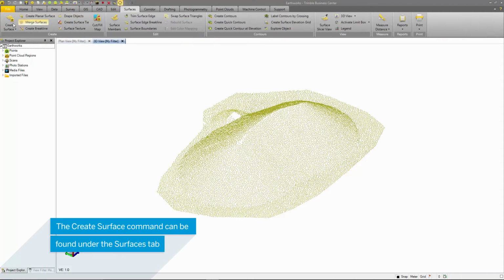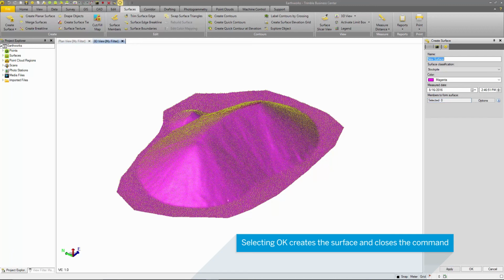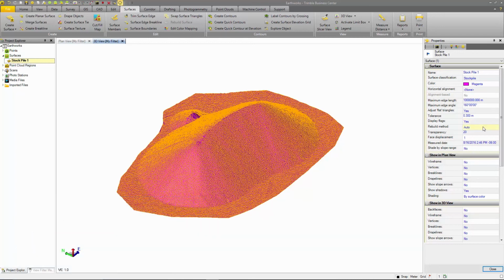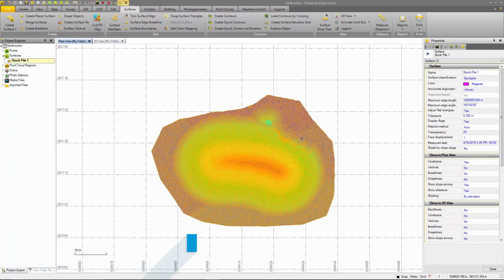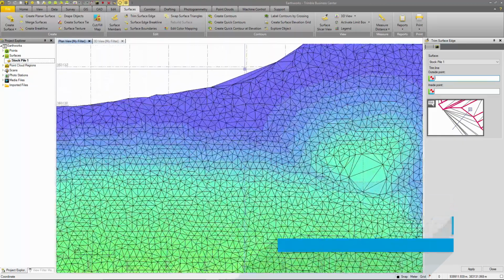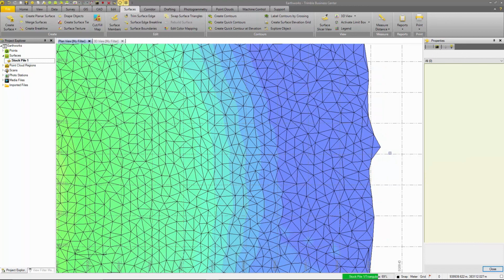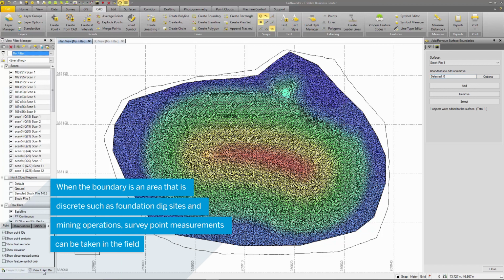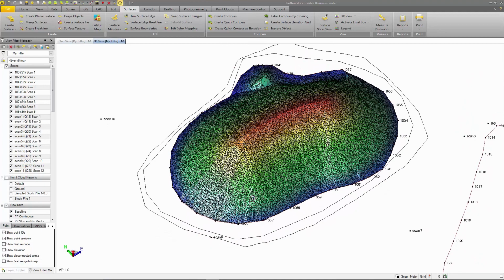TBC - Surface and Boundary Creation